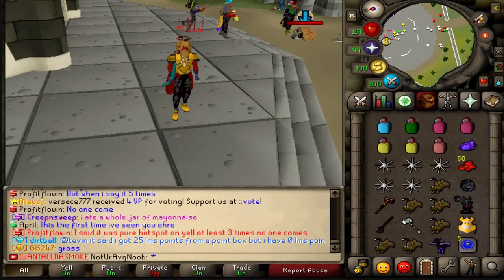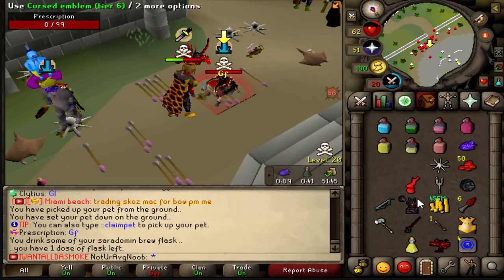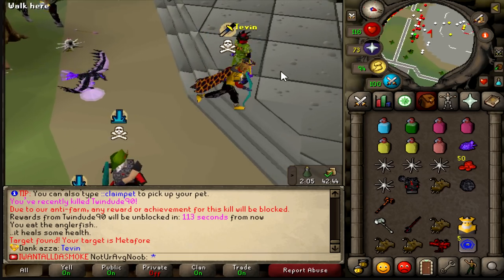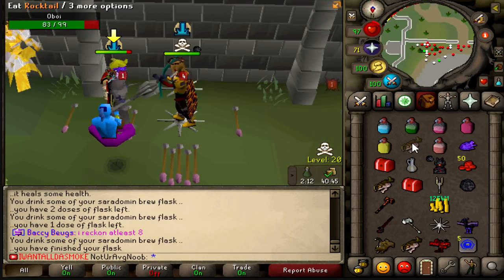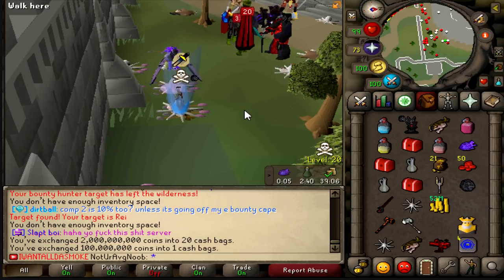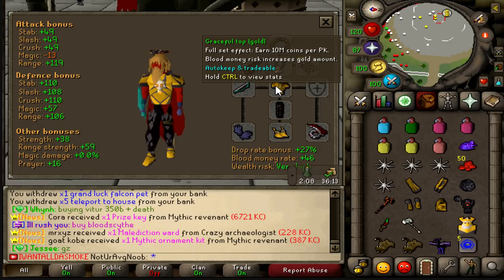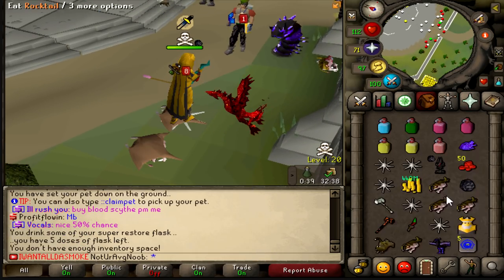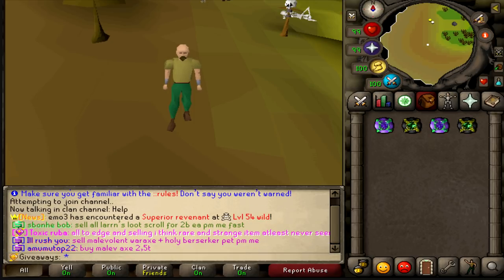3 Hour Pure Zone Hotspot = SO MANY WILD CASKETS!! Road to 1000 *CURSED* Tier 10s #4 + $100 | SpawnPK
Ouch, I stubbed my toe!

Q: What's the difference between Cursed Bounty Hunter and normal BH?
A: Cursed Bounty Hunter requires you have extremely high risk as you have to be skulled and have a 50B orb as risk when participating.
The Cursed Bounty Hunter store has loads of room for new items and is something I see is going to be relevant for a long time.

There is a $100 giveaway on this video with 2 winners, to enter:
- Comment your in-game username (IGN), and register using the link below so no one can steal your reward.

We have some BIG Prizes going down in the NotYourAverageDiscord, if you guys would like to enter those you can do so below:

You can also earn weekly bonds by displaying good behavior and being an active member in the discord!

I want to give a major shoutout to OSRSBeatz for the music used in this video:
Runescape 07 - Breeze (Trap Remix)
Runescape 07 - Pick  Shovel (Trap Remix)
Runescape 07 - Pinball Wizard (Trap Remix)
Runescape 07 - Principality (Trap Remix)